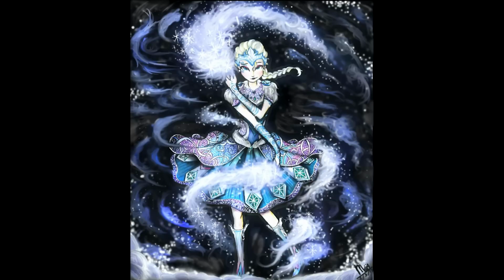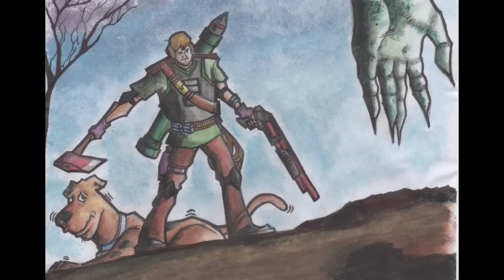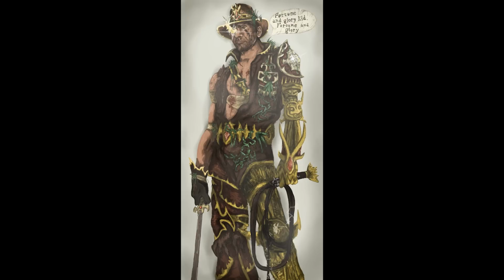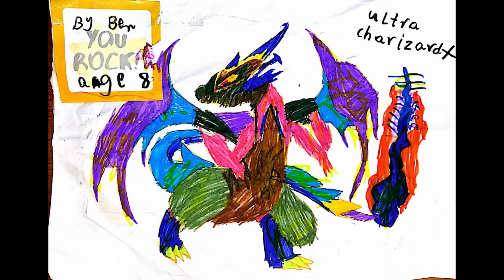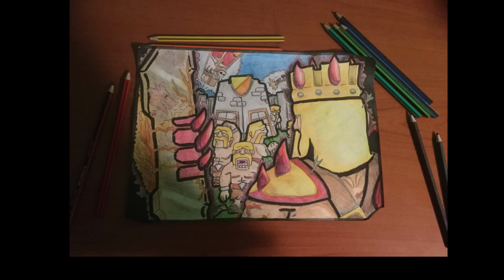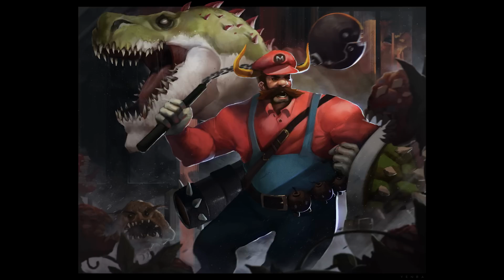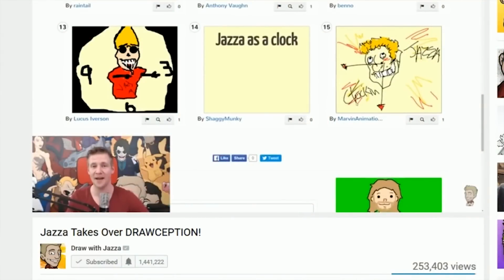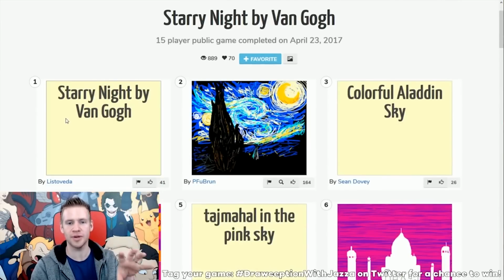"LEVEL CAP" May COTM - SHOWCASE and WINNERS!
OPEN CATEGORY:
1st Place:

BEGINNER CATEGORY
1st Place:

WACOM:
They make great digital tablets - I can highly recommend them!

SKILLSHARE:
A fantastic place to learn, practice, and teach!
(Credit card required on signup, but there's no commitment and you can cancel anytime before the month is over. This offer is only guaranteed for 2017 and subject to change afterwards)

Makers of the best sketchbooks I've ever used, fantastic quality

NEWGROUNDS - A fantastic community to share and explore art, animation, games, music and more!

JAZZA'S OFFICIAL SOCIALS! - Follow/Sub ↴